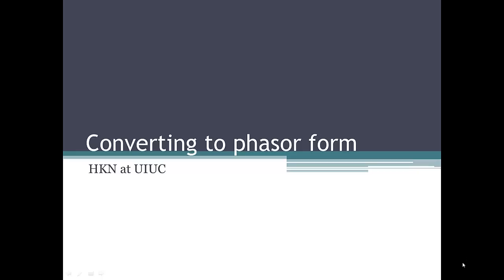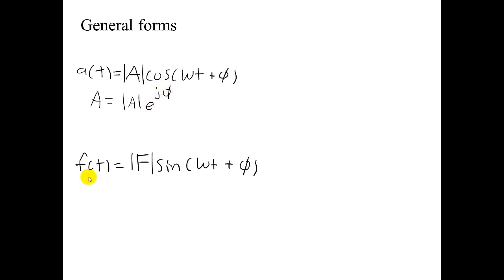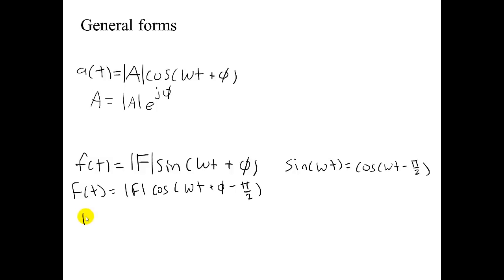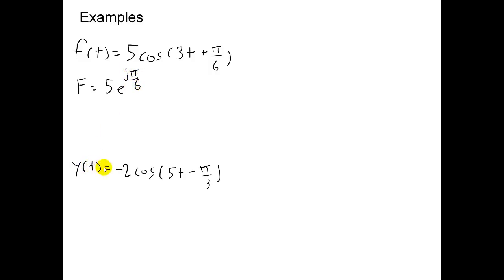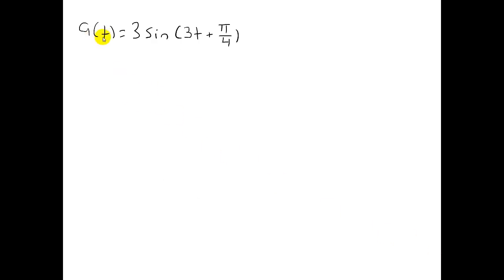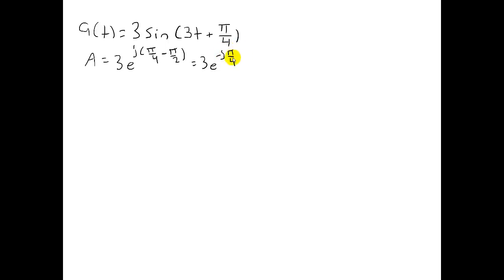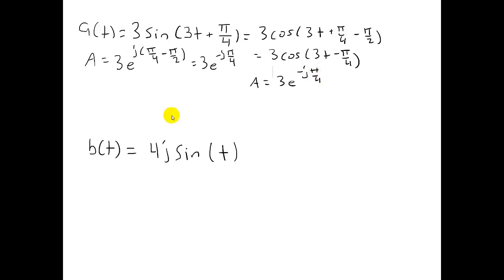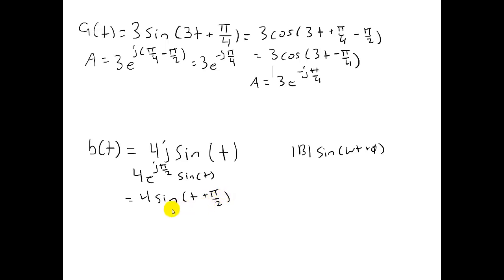Phasors - Converting to phasor form examples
A few examples with converting time domain signals into their phasor form representations.